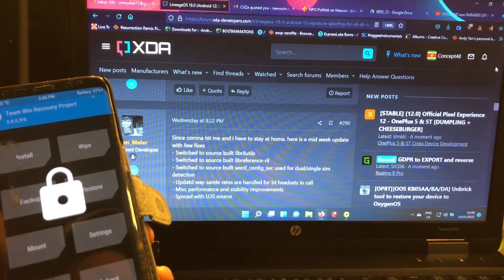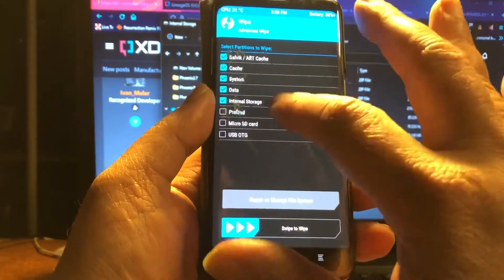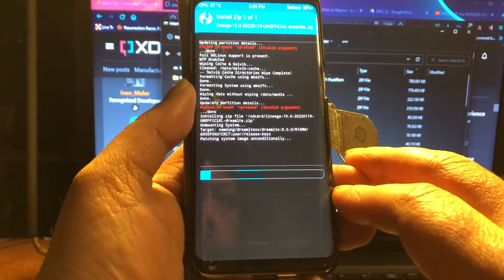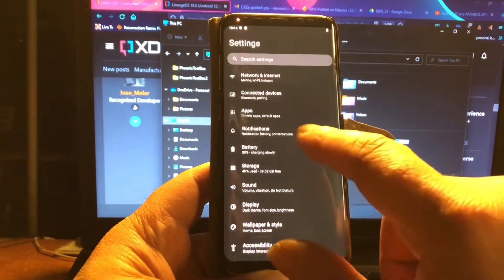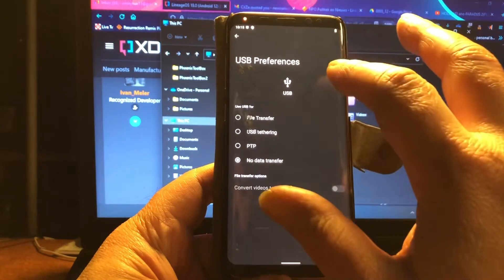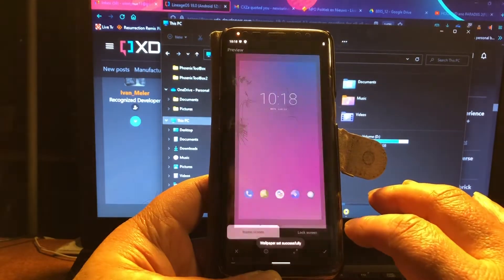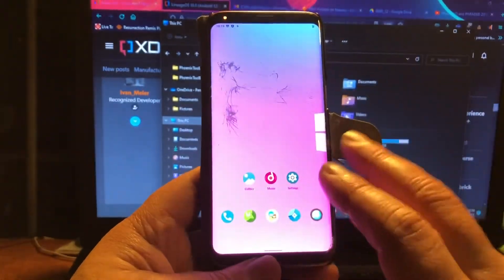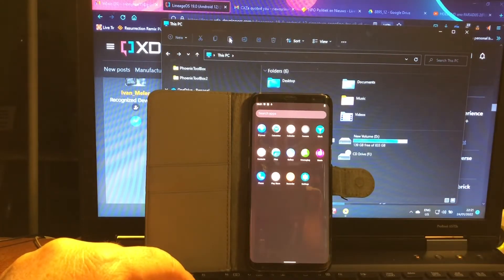Android 12 Update Samsung S8 S8+ Note 8 BT fixes & more install review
Welcome again ,..

In this video the updated LineageOS19 for Samsung S8 S8 plus
and Note 8 Exynos models only  and this is what Ivan said

Since corona hit me and i have to stay at home, here is a mid week update with few fixes
- Switched to source built librilutils
- Switched to source built libreference-ril
- Switched to source built secril_config_svc used for dual/single sim detection
- Updatd way samle rates are handled for bt headsets in call
- Misc performance and stability improvements
- Synced with LOS source

I might do a few more builds in a next few days, Once again big thanks to everyone whio supported this project and helped cover the build server cost and get me a coffee
Enjoy new build and stay safe

We gonna install it and don't forget , after flashing the ROM
flash Gapps if your planning to install Google Apps.
You need NIK gapps 12 (s) Core Arm64 find it at Sourceforge .

Big thanks and a quick recovery Ivan
and take enough rest !!

If you care about my channel

(c)2022